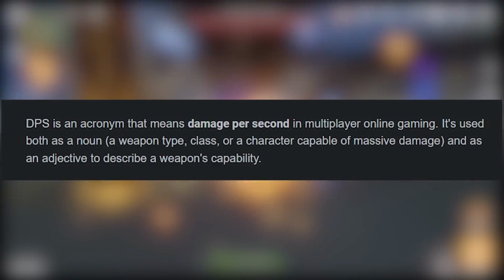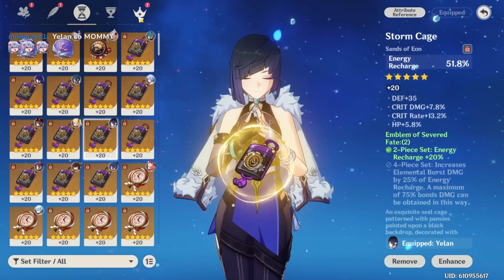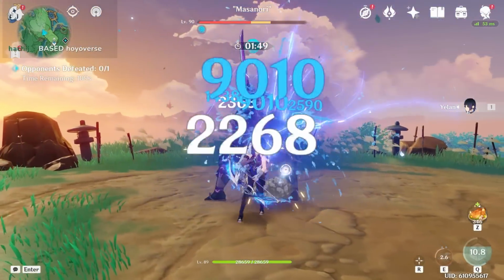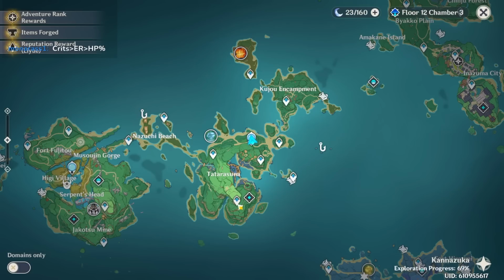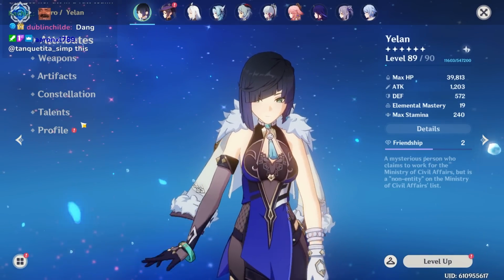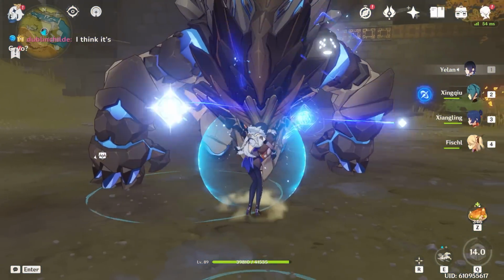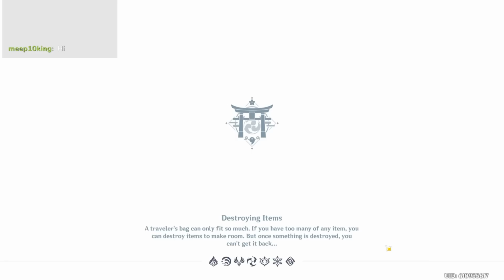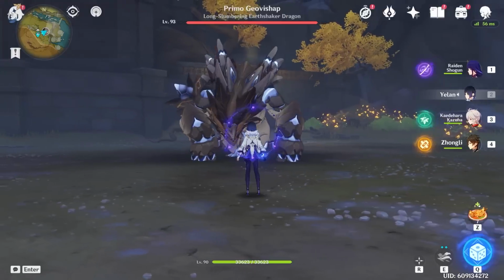How I build the BEST DPS Yelan | Genshin Impact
let me guide you on how to make the best main DPS Yelan you possibly can in genshin impact
▼ EXPAND ME ▼